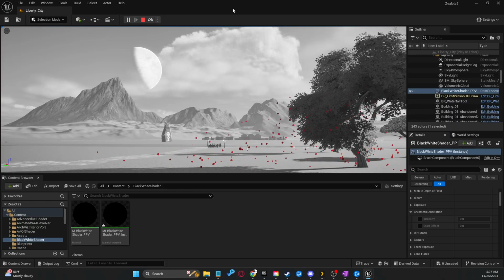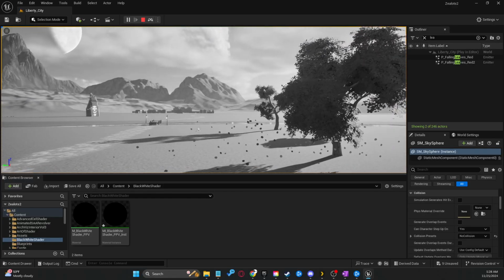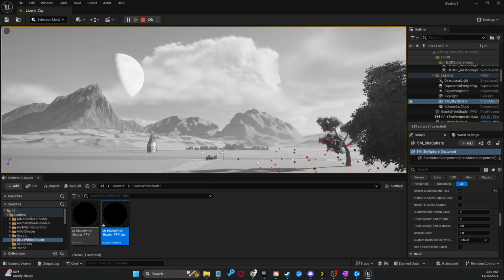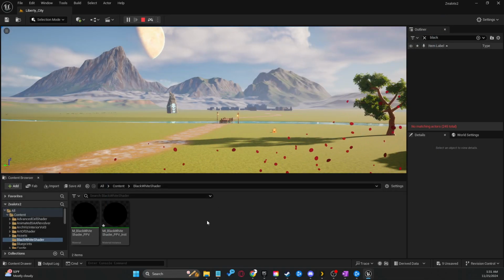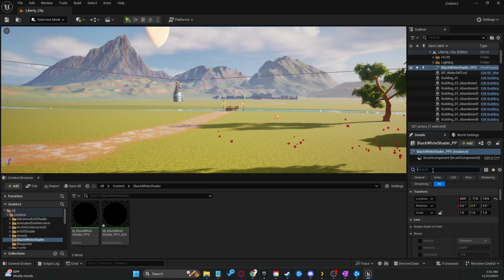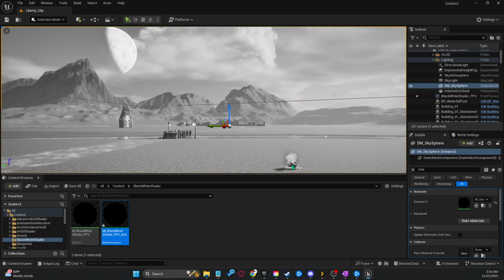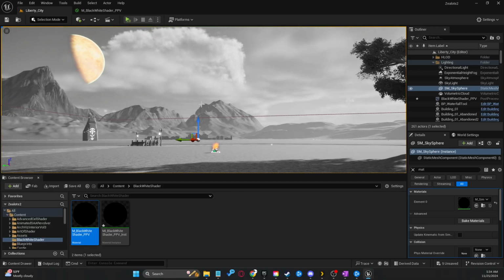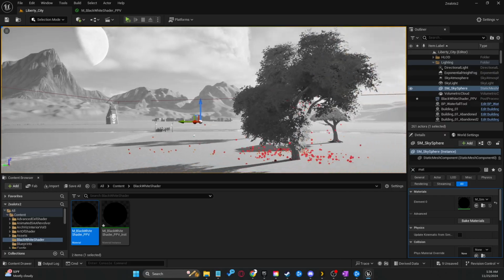Black and White Shader for UE5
Here is a link to where you can pick up this shader on the FAB marketplace to use in UE5

Transform Your UE5 Project with the Black & White Shader!

In this video, I showcase my Black & White Shader, a post-process material that lets you turn your scenes into stunning monochrome visuals while selectively keeping certain assets in color. From grayscale forests with vibrant red leaves to noir cityscapes with colorful accents, the possibilities are endless.